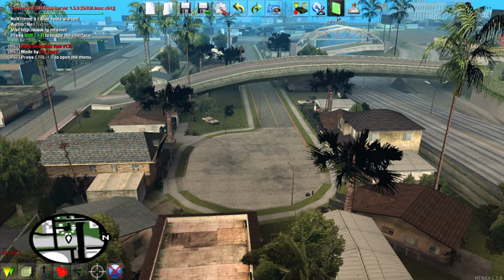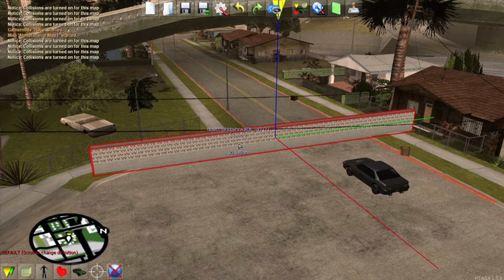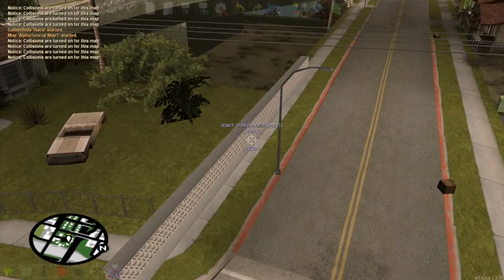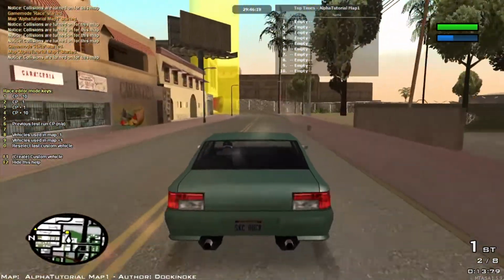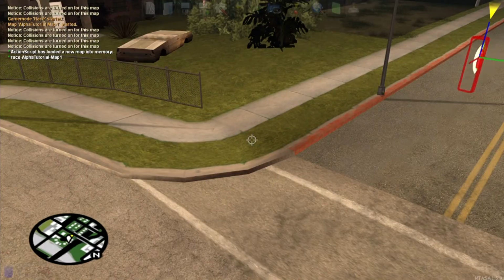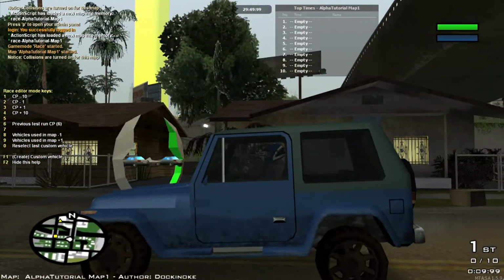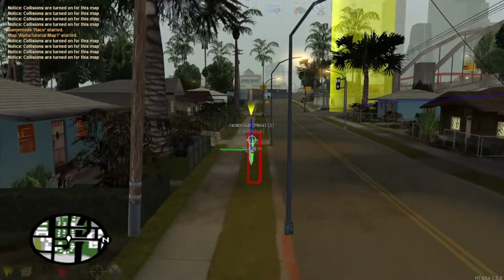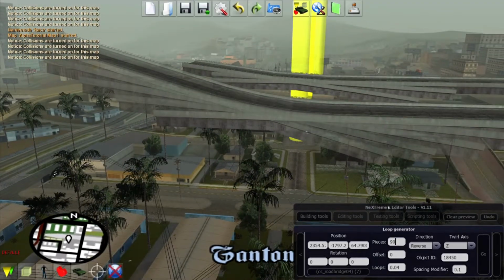MTA Tutorial - Editor Basics - by dockinoke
A video tutorial about basic features/commands of map editor.